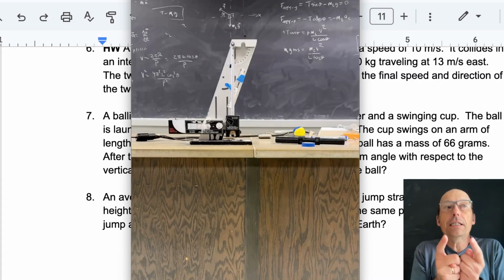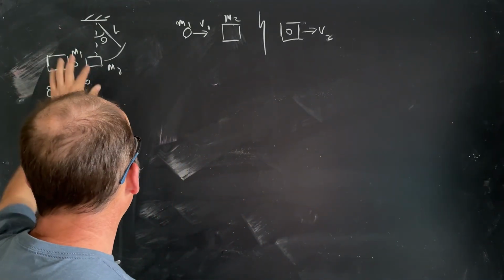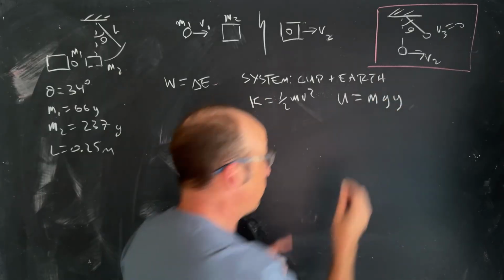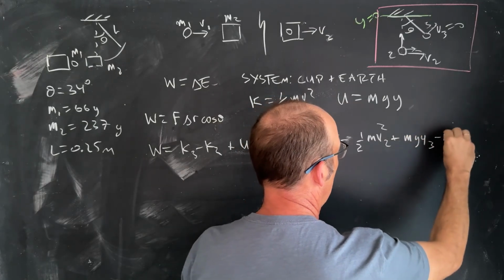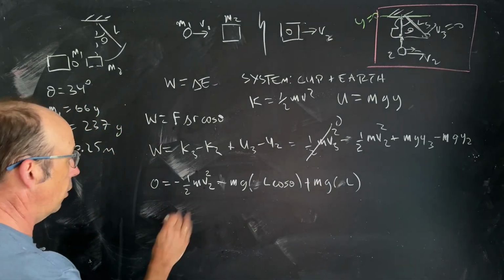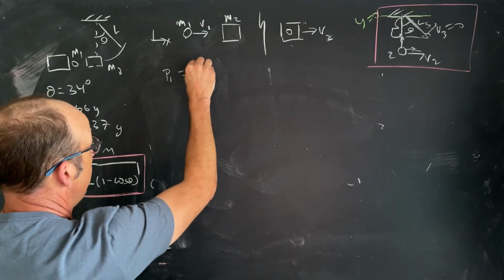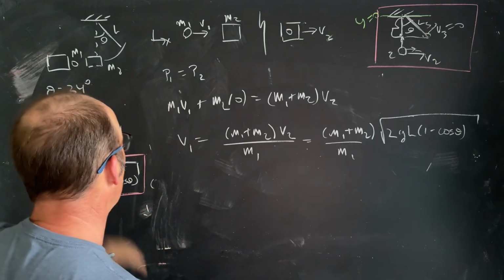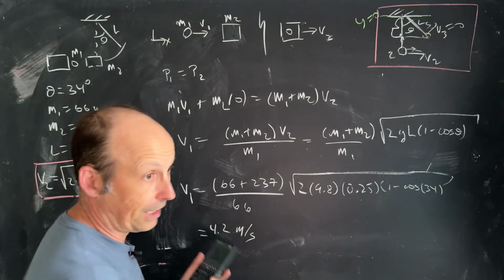Physics Problem: Using the Ballistic Pendulum to Measure Launch Speed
A ballistic pendulum consists of a horizontal ball launcher and a swinging cup.  The ball is launched and has an inelastic collision with the cup.  The cup swings on an arm of length 0.25 meters and has a mass of 237 grams.  The ball has a mass of 66 grams.  After the collision, the ball cup swings making a maximum angle with respect to the vertical of 34 degrees.  What is the launch velocity of the ball?